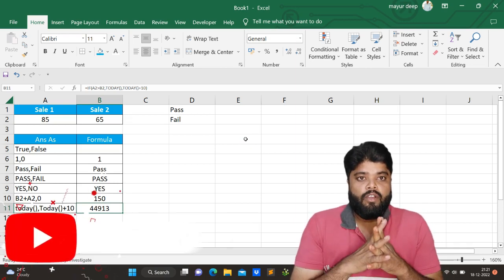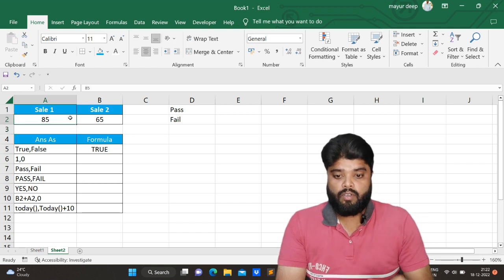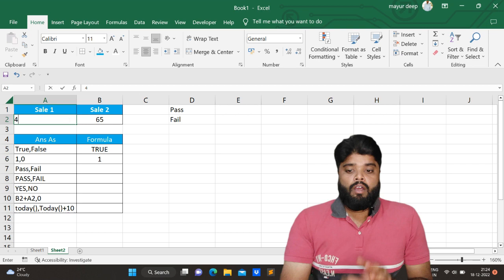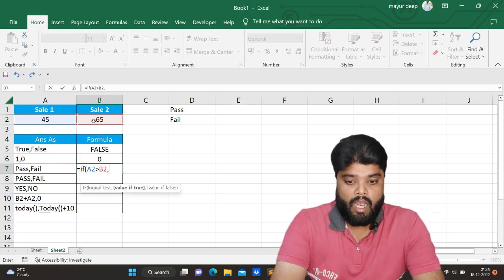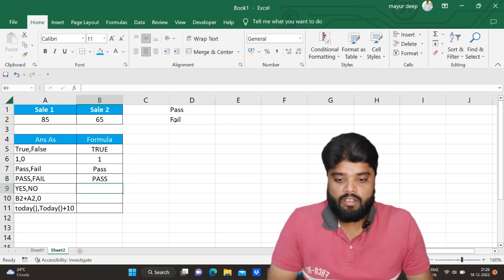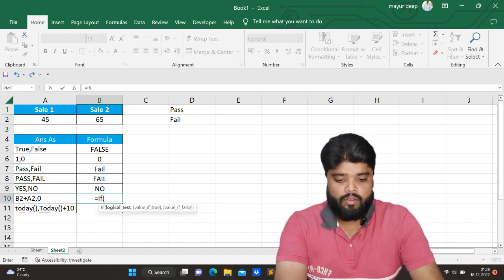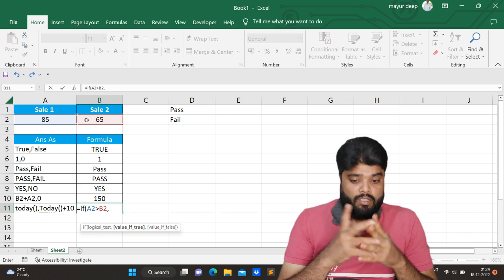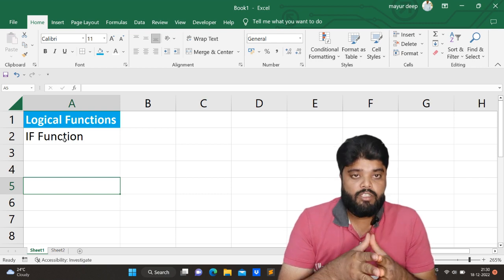MS Excel - IF Function || How to use IF Function in Excel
Hey Friends, In this Video you wil learn how to use IF Function in Microsoft excel.

The IF function is one of the most popular functions in Excel, and it allows you to make logical comparisons between a value and what you expect. So an IF statement can have two results. The first result is if your comparison is True, the second if your comparison is False.